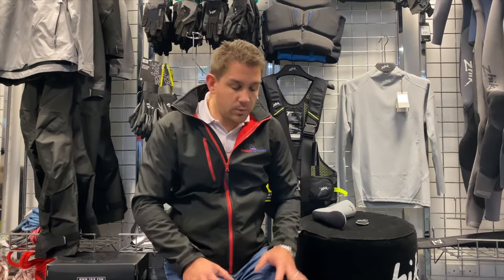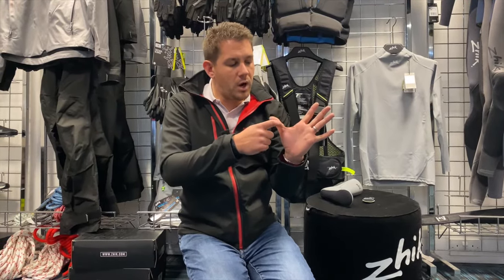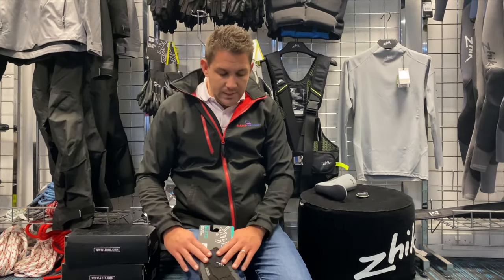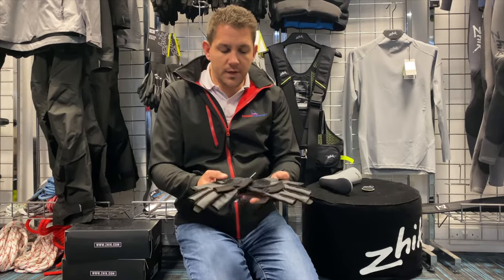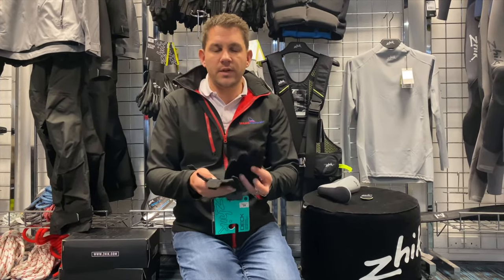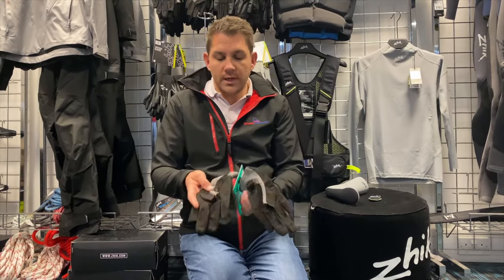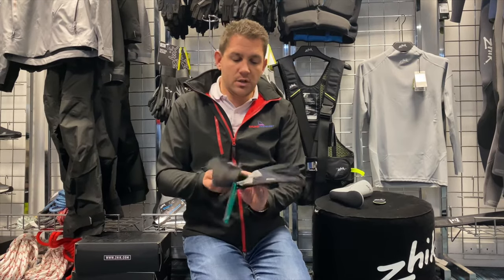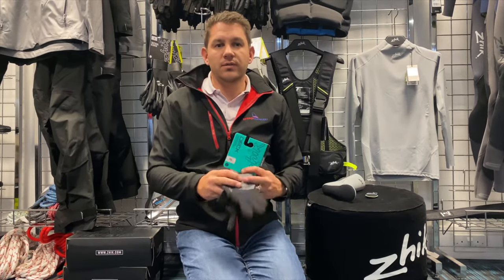2022 Zhik Deck and Zhik Elite Sailing Gloves Review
The team at Sailing Chandlery review the 2022 Zhik Deck and Zhik Elite Sailing Gloves which have just arrived at Sailing Chandlery.

Both sailing gloves are available in short and long finger versions and are packed with features to make your sailing fun, comfortable and enjoyable.

These gloves would be great for yacht, keelboat or dinghy sailing.

Zhik Deck Sailing Glove Key Features
- Highly durable Amara® fabrics provide good abrasion resistance
- Durable stitching and double reinforced paneling
- Ergonomic fit with high stretch outer face
- “Gecko” Silicone Lower Palm grip for manoeuvrability in the wet
- Perforated panelling for airflow and fast drying
- Low profile elasticised wrist panel for ultimate movement

Zhik Elite Sailing Glove Key Features
- Excellent abrasion resistance with Elite PU panelling
- Highly durable Amara® fabrics provide superior abrasion resistance
- 3D Ergonomic fit with additional embossed paneling
- Kevlar reinforced stitching and double reinforced paneling
- Low profile seams between fingers and joints

Zhik Stockist
Sailing Chandlery stock a wide range of Zhik sailing kit from boots, buoyancy aids, drysuits, wetsuits and much more. Explore the range today through our website.

- 90 day returns
- Fast dispatch
- Free UK delivery when you spend over £50 on most items
- Hassle free service
- We are trusted by over 30,000 customers
- Our customers have rated us 5 star

If you have any questions about the Zhik sailing glove range, or any other products we sell please get in touch with the team.

Sailing Chandlery ⛵️